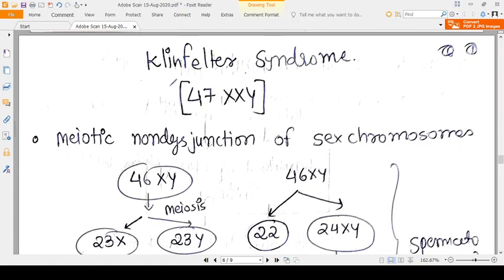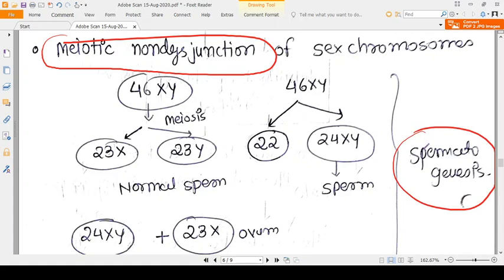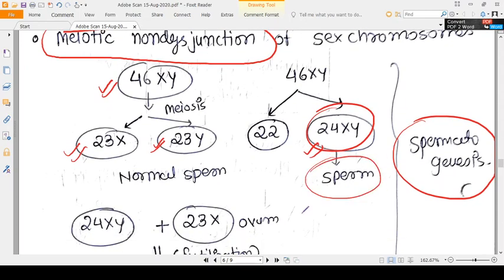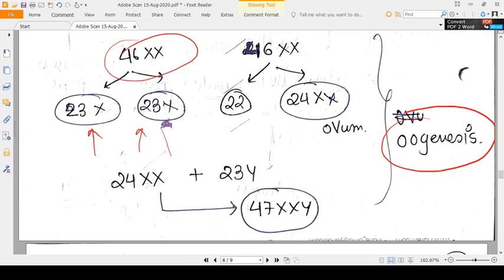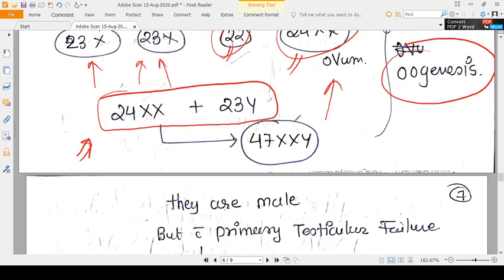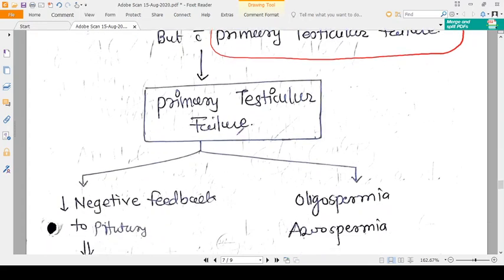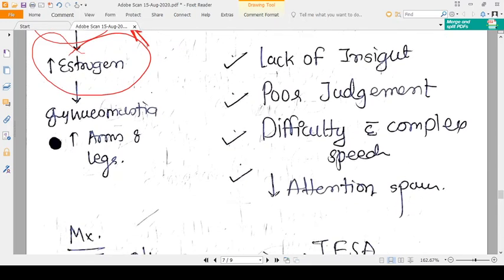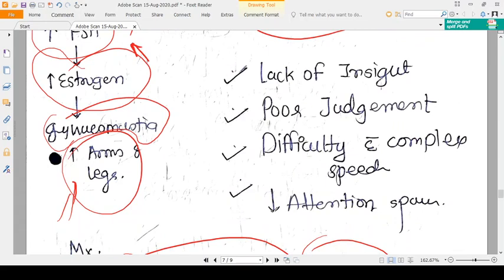KLINEFELTER SYNDROME - CONCEPT